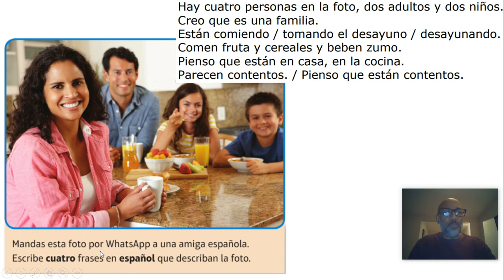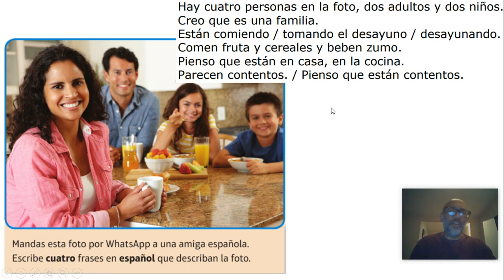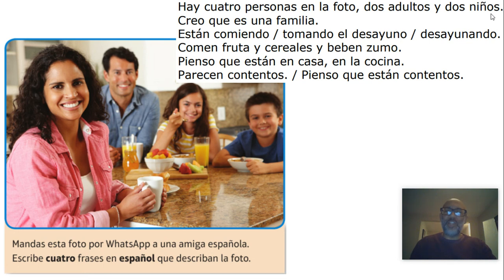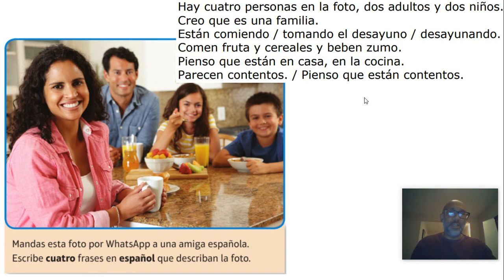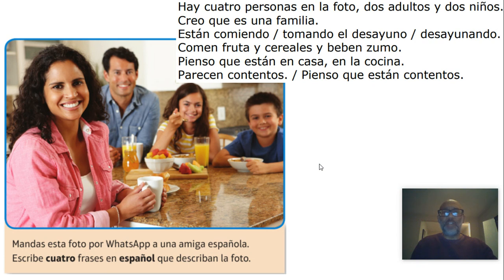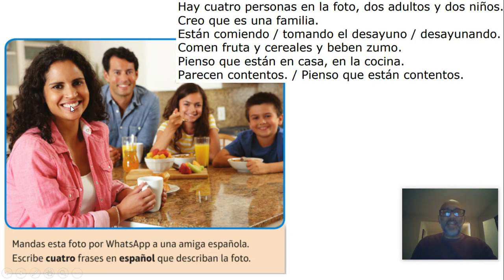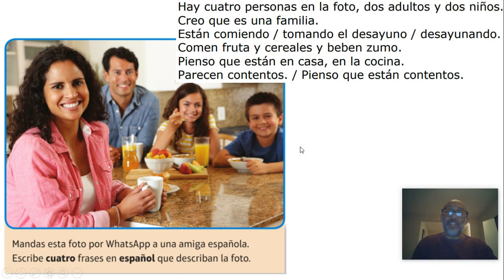Viva AQA F M8 family breakfast photo task